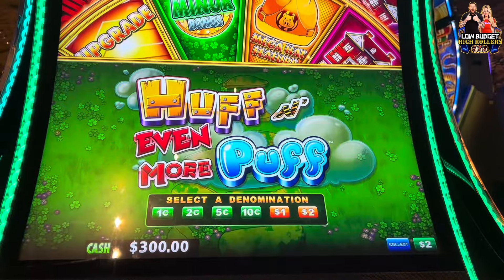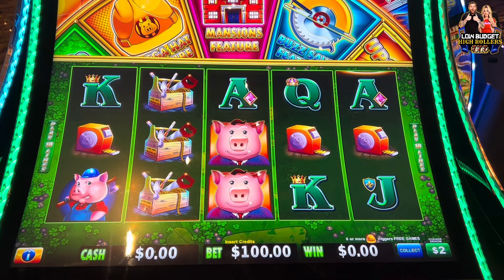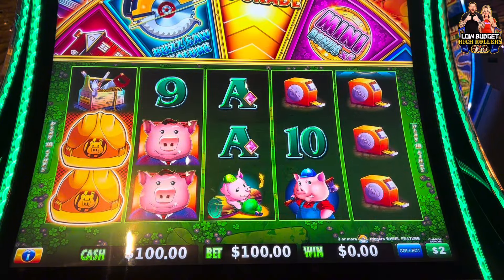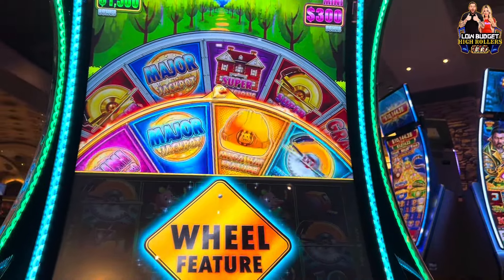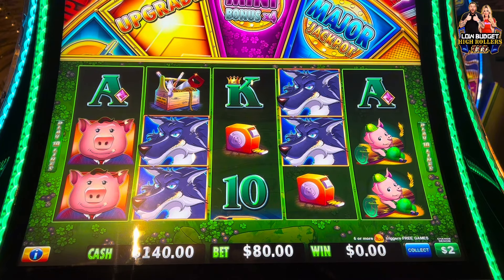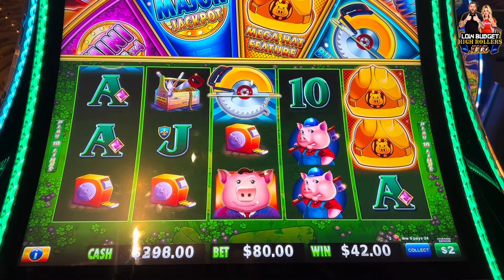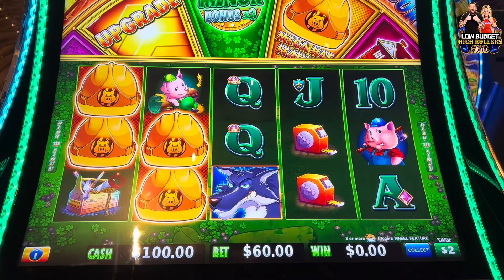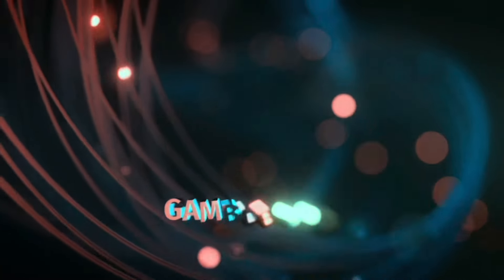LETS MAX BET ON HUFF N EVEN MORE PUFF!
M NOT your average slot player/table player i have abnormal luck in the casinos and in life i bet very HIGH LIMIT ON A LOW BUDGET i mostly only put $300 in a slot machine and get a jackpot! and kill it on the tables!

🛑ONLY PLAY WHAT YOURE WILLING TO LOSE!
© All uploads are the intellectual property of Filthy slot channel.
You do not have permission to re-use or publish any part of
them without our written consent.🛑